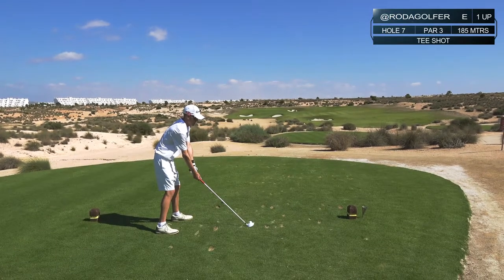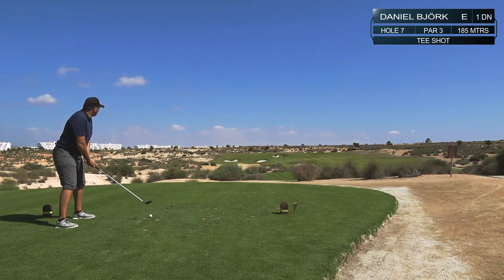Course Vlog - Alhama Signature Golf 1 of 2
Golf course vlog of the Jack Nicklaus designed Alhama Signature Golf course in Murcia Spain.